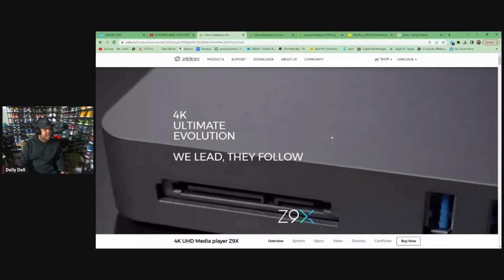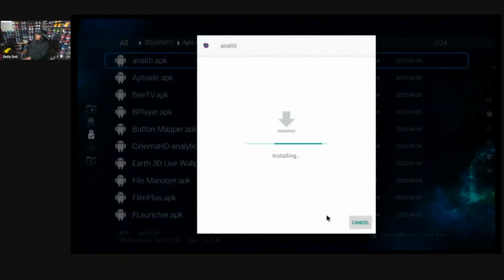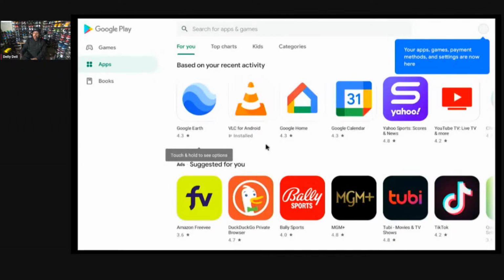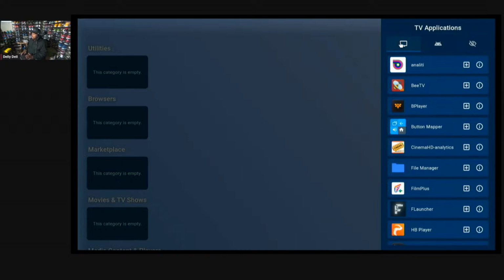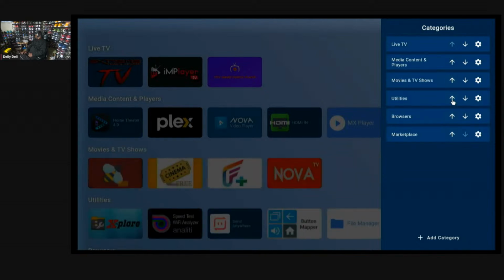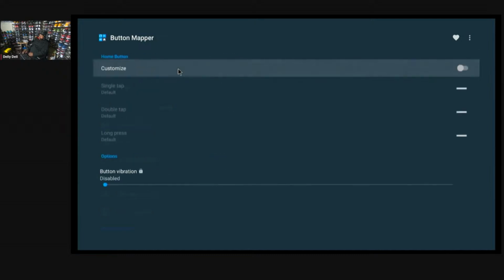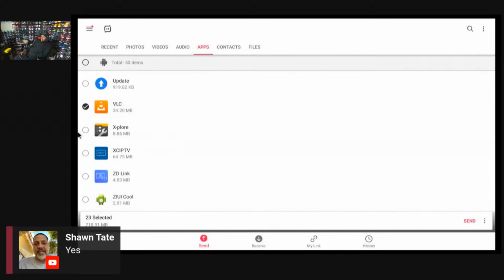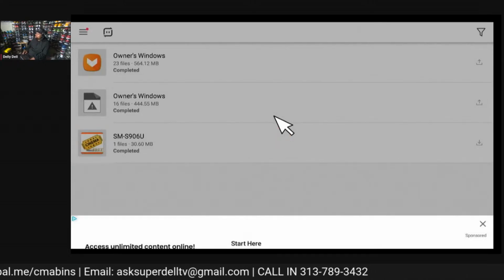SUPERCHARGE YOUR ANDROID DEVICES | MAKE YOUR ZIDOO LOOK SUPER CLEAN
Welcome to the live chat of cord-cutting solutions. We discuss different cord-cutting tips along with news and the best streaming devices for entertainment which includes movies, tv shows, and live TV. Smack that thumb up and enjoy the show.

Amazon Store:
Superdell-TV Consulting Services: $25/HALF HOUR